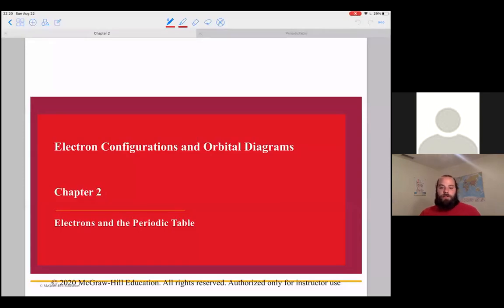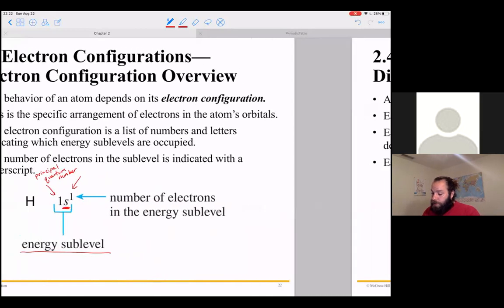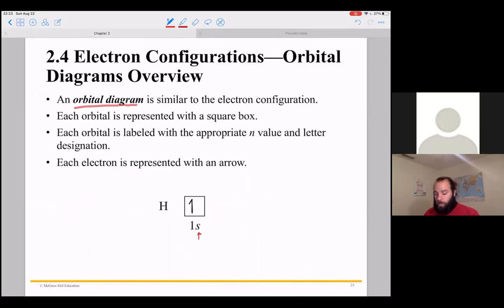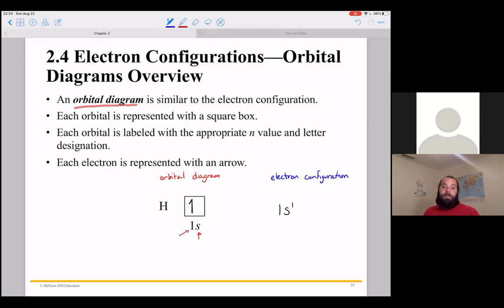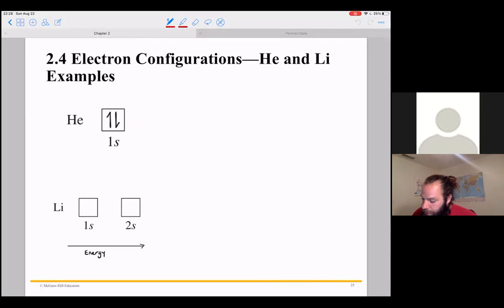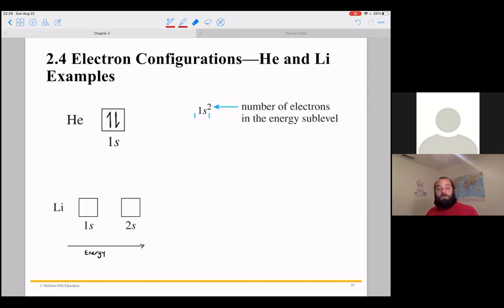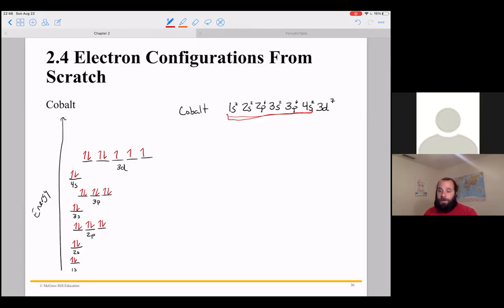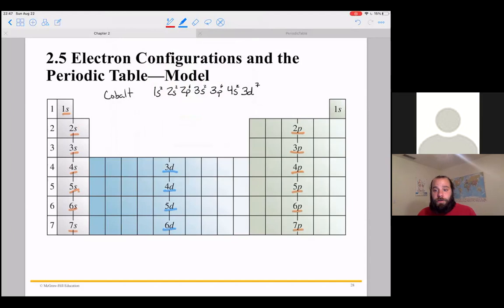Chem3AF21 Ch2 Electron Configurations and Orbital Diagrams